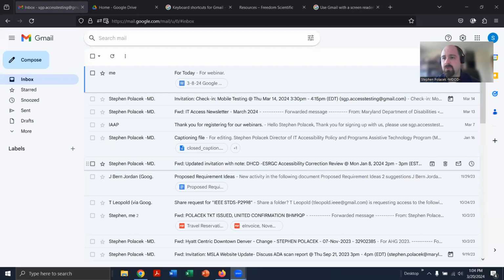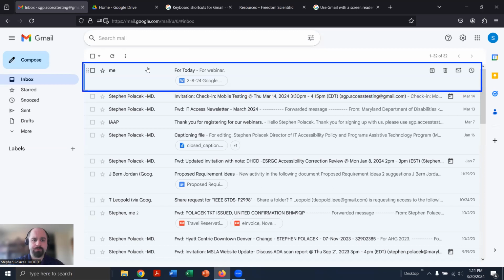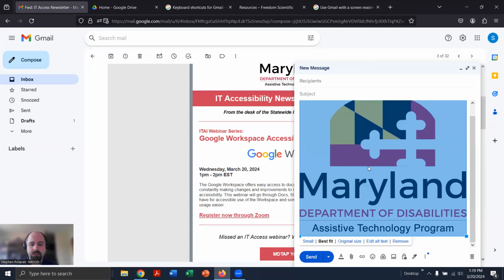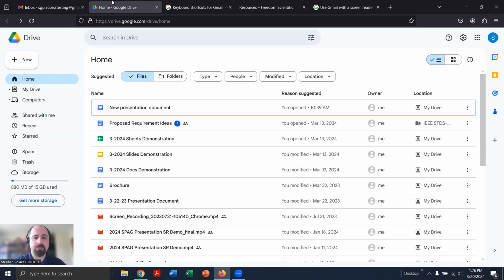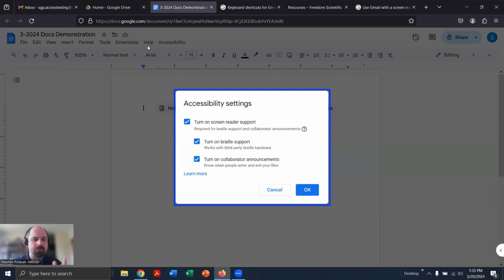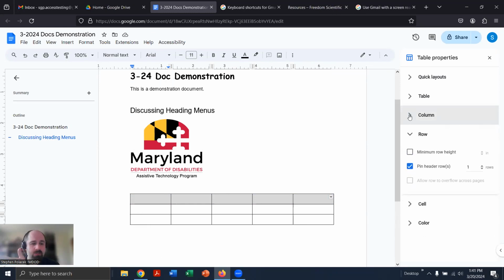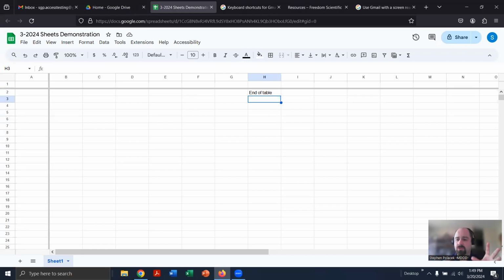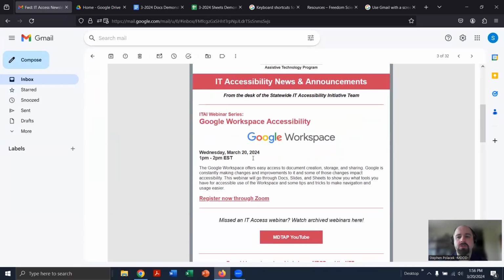Google Workspace Accessibility | IT Accessibility Initiative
The Google Workspace offers easy access to document creation, storage, and sharing. Google is constantly making changes and improvements to it and some of those changes impact accessibility. This webinar will go through Docs, Slides, and Sheets to show you what tools you have for accessible use of the Workspace and some tips and tricks to make navigation and usage easier.

This webinar was recorded on 3/20/24.  Captioning provided by AI Media.